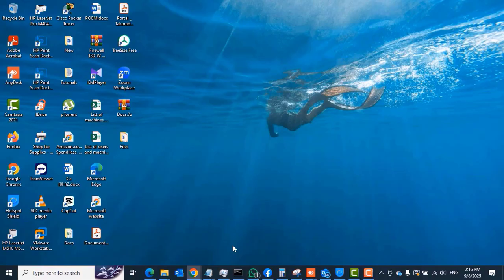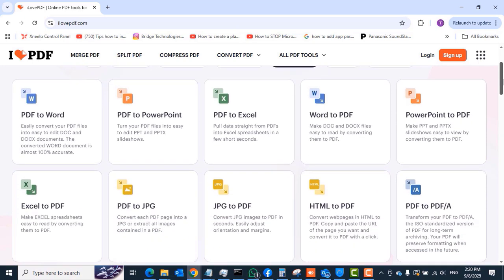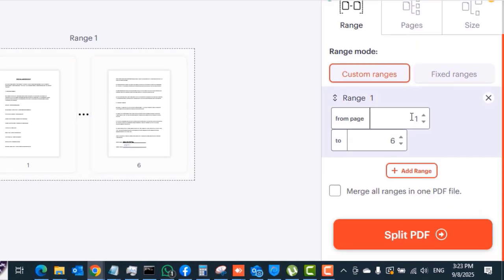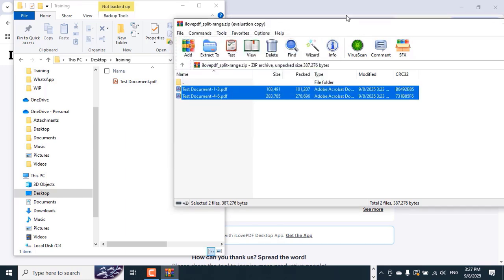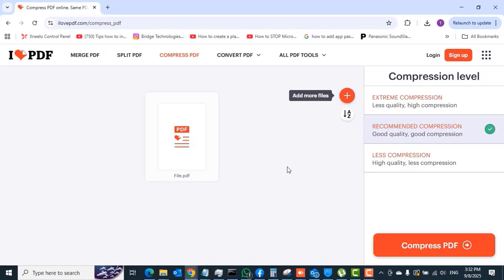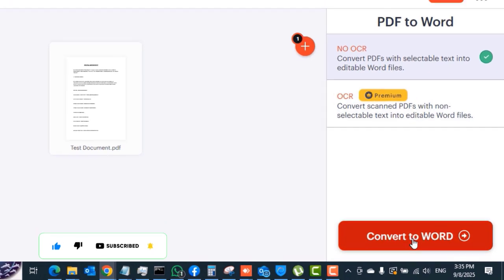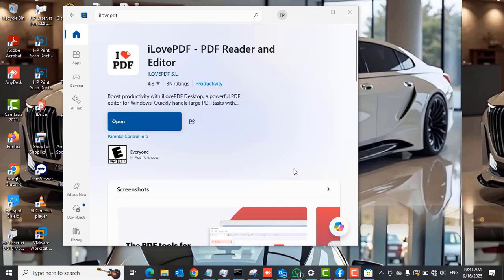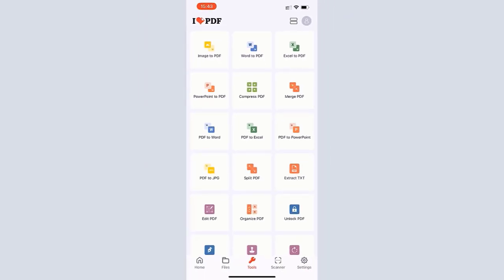ILOVEPDF | How to Merge pdf, Split pdf, Compress pdf, Convert pdf, Sign pdf, Edit pdf, Scan to pdf